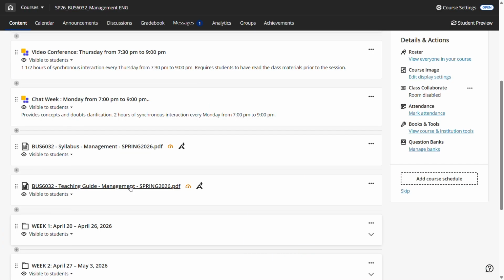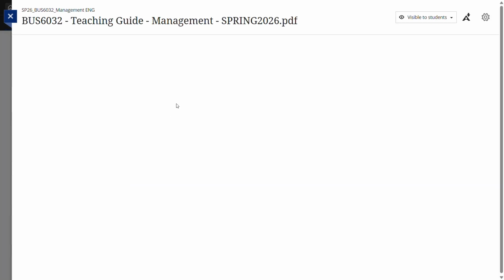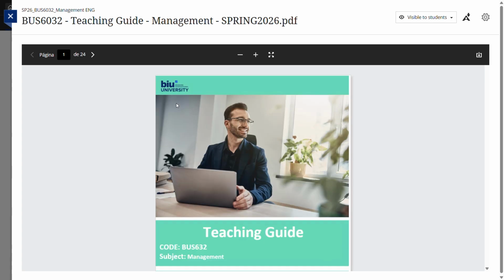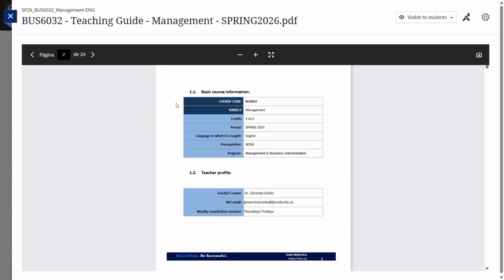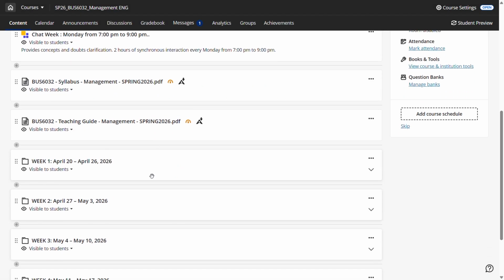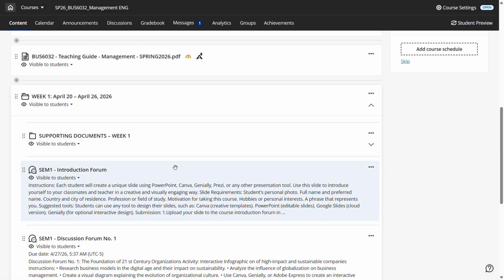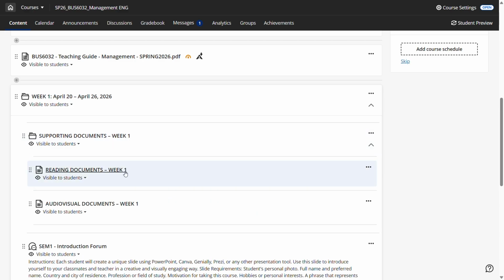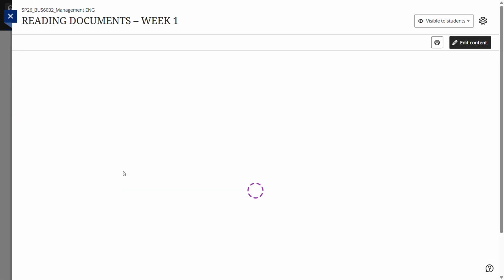How to access class materials on Blackboard?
📚✨ Accessing your course materials on Blackboard is easier than you think. Download study materials and stay prepared for every class. In this tutorial, we’ll show you how to find documents, resources, assignments, and important class materials inside the platform 💻🎓